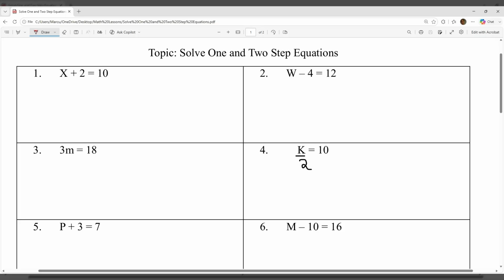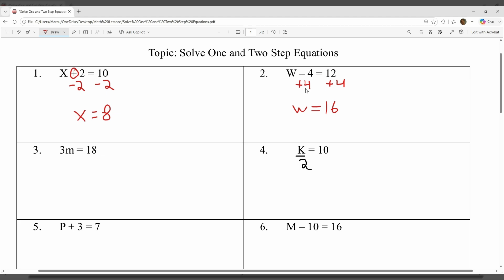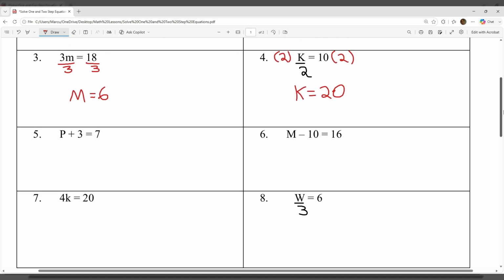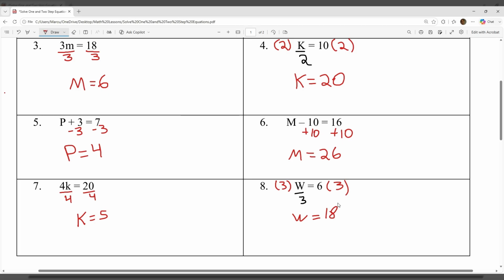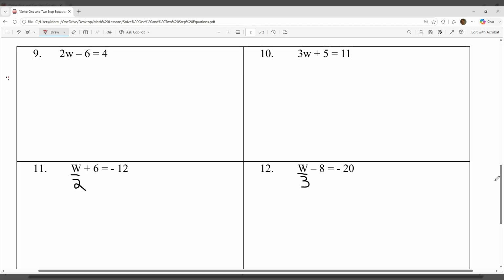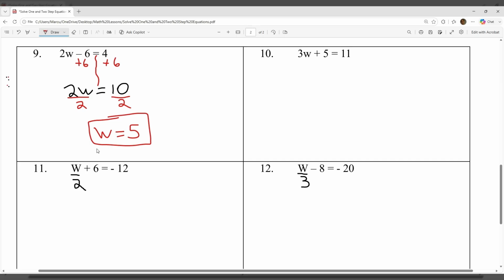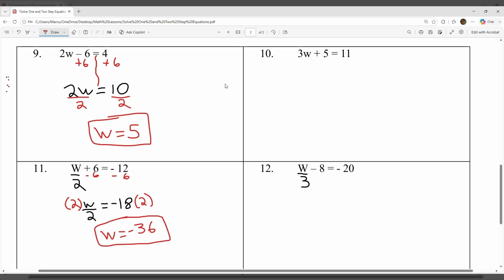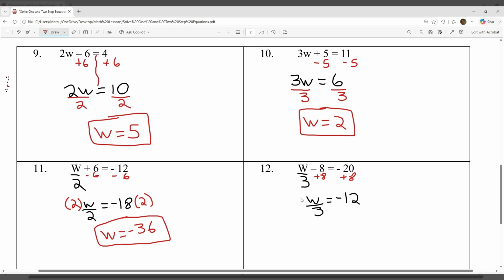Solve One and Two Step Equations